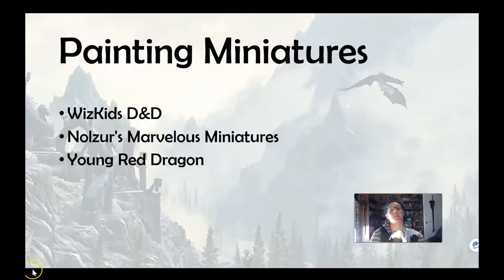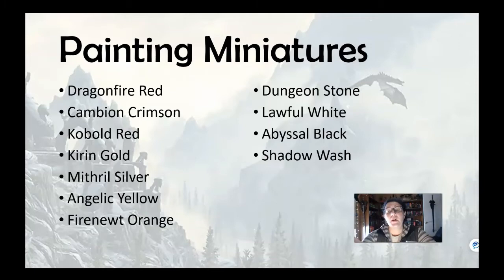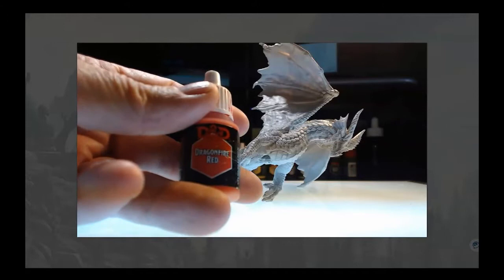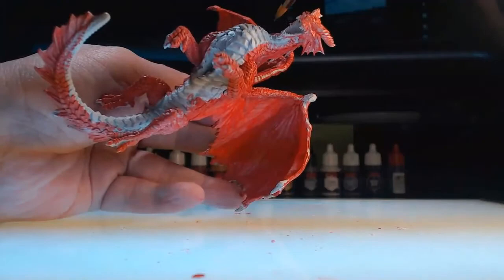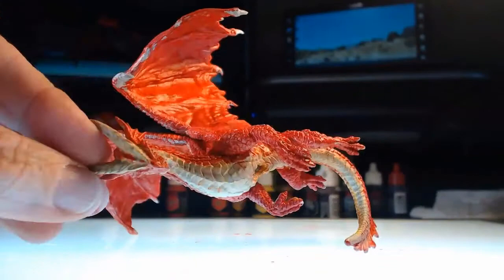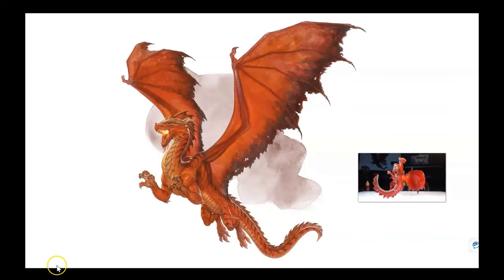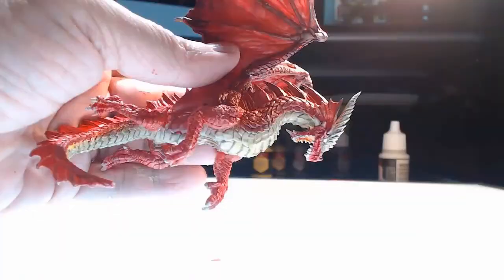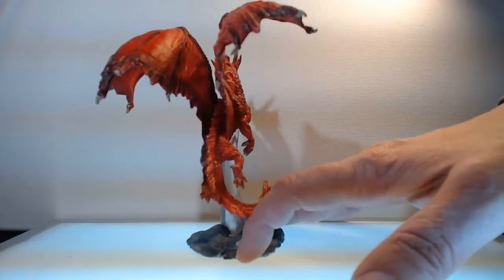Painting Miniatures: Young Red Dragon